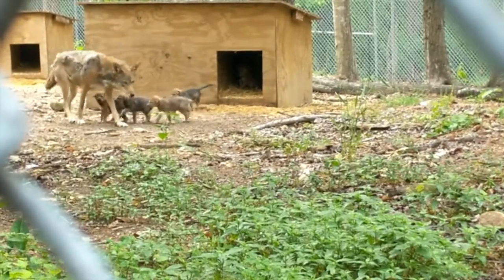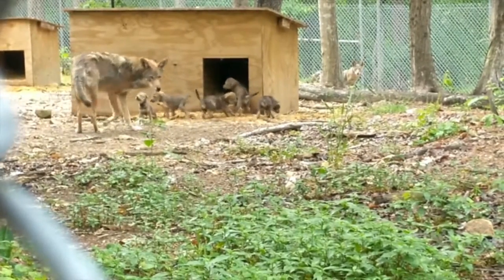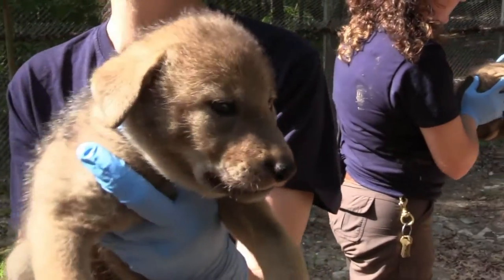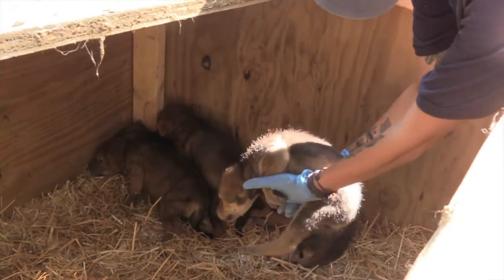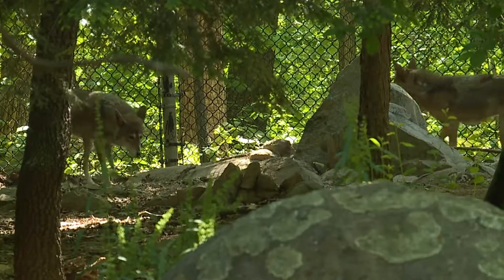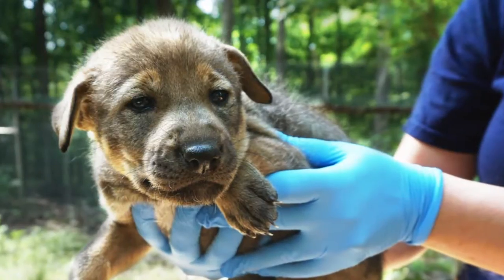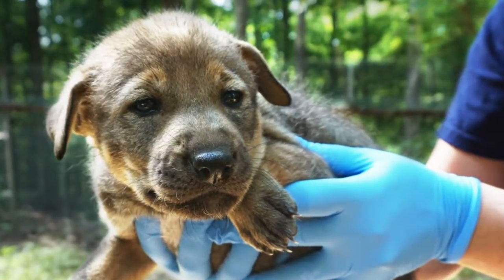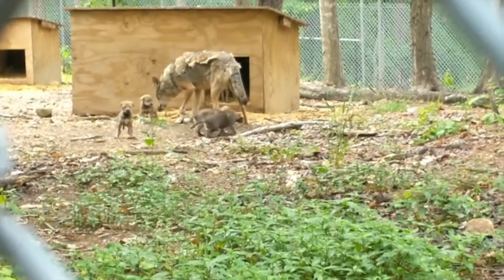NC Zoo zookeepers work to save the red wolf population